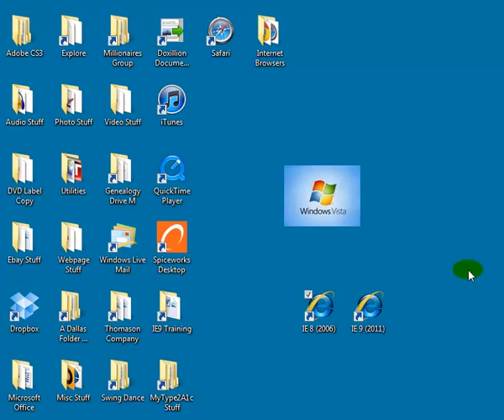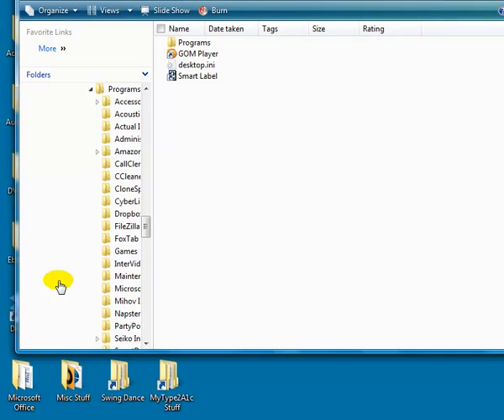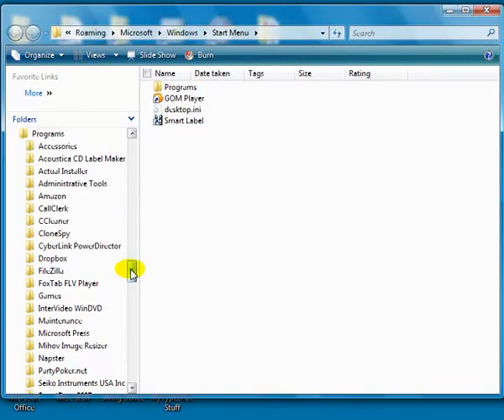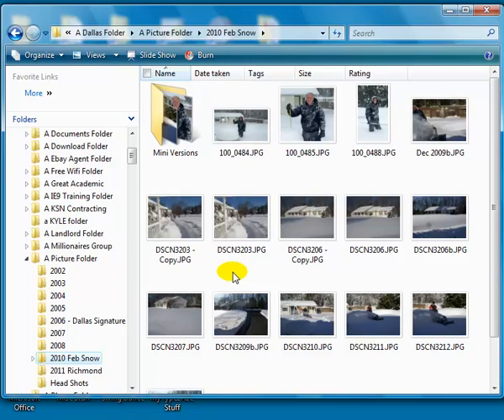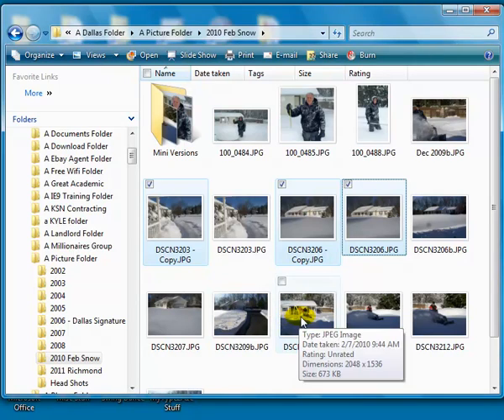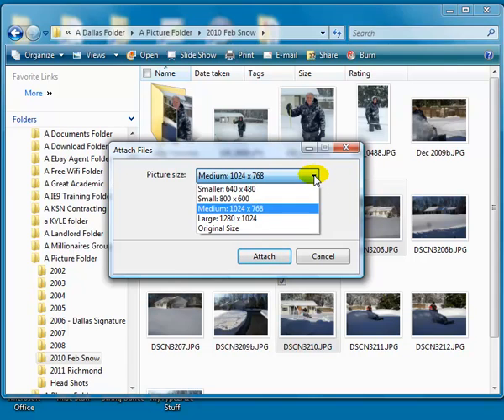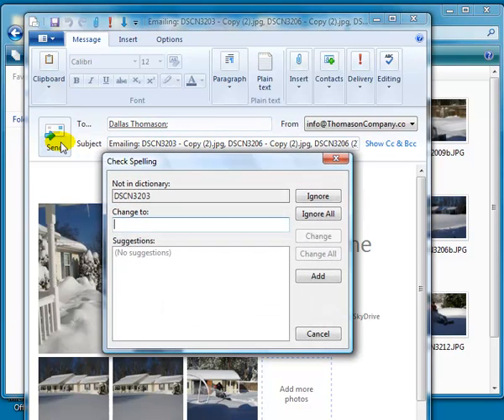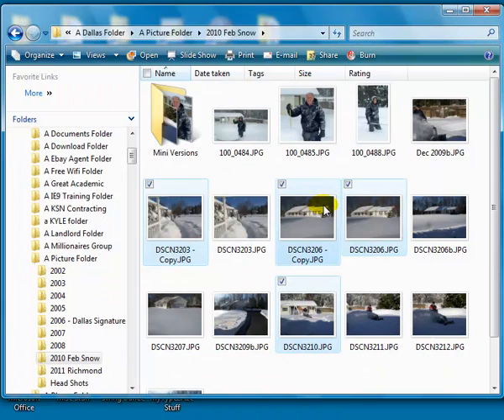How to send pictures (2011)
Sending pictures from your laptop or desktop using Windows Vista.